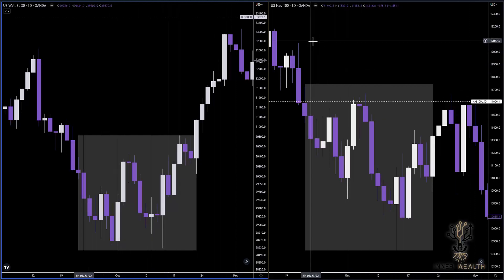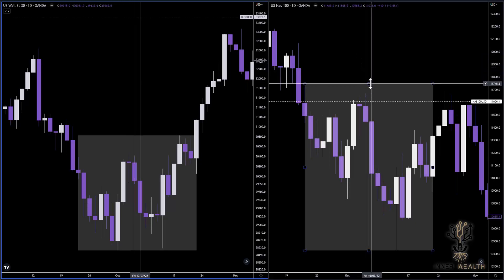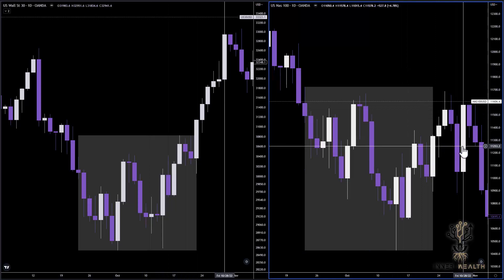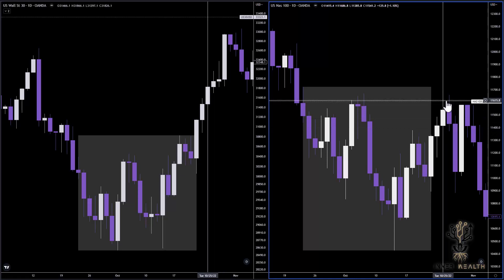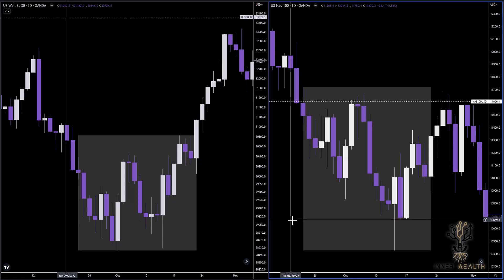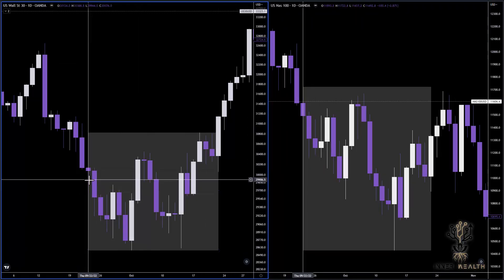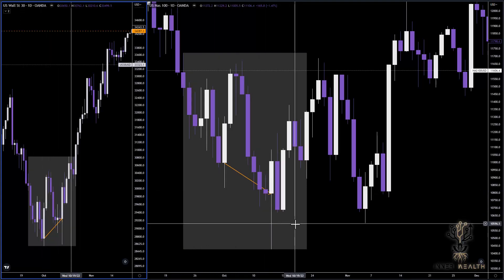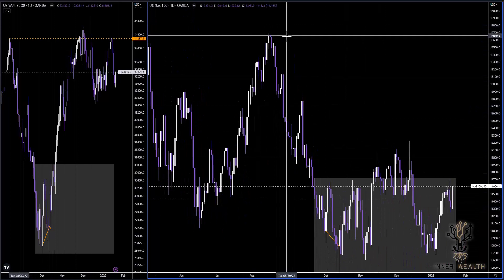09. Divergence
Divergence shows us when its time for trends to end.